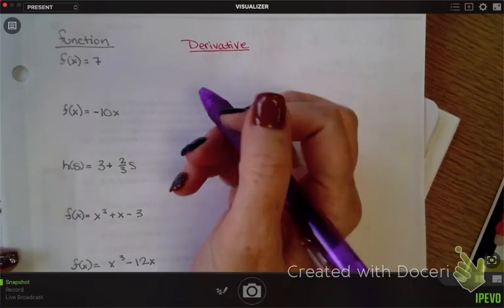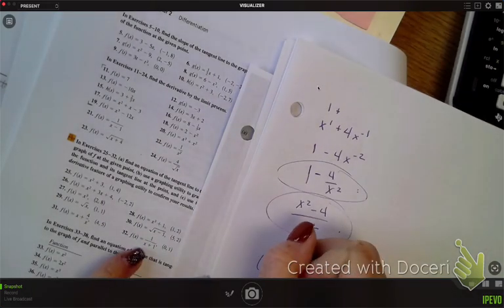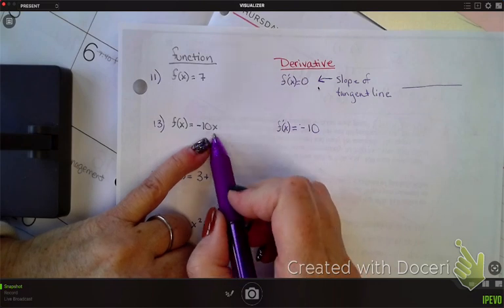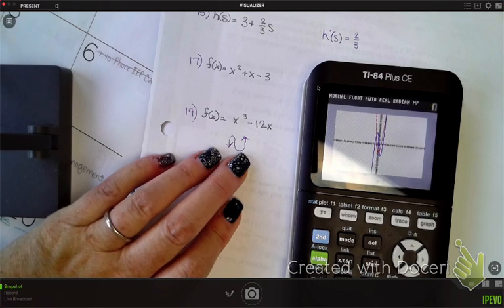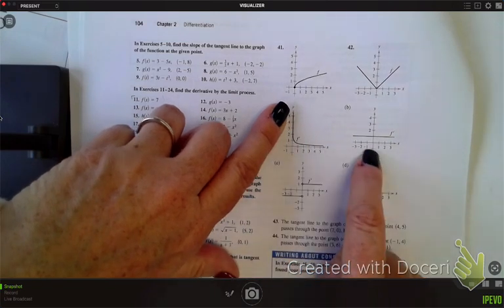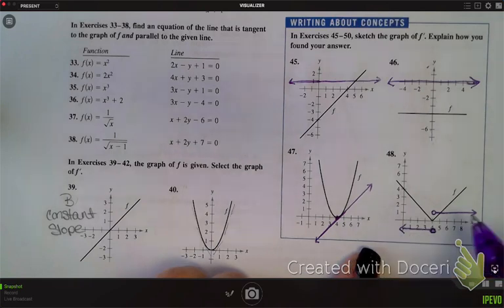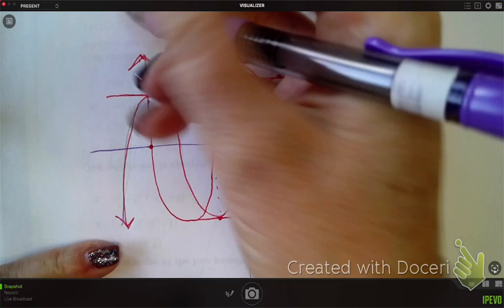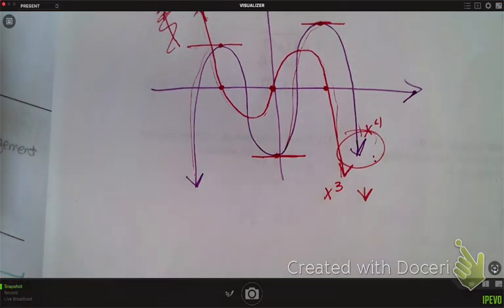Calc 2.1 Day 3 10/5/21